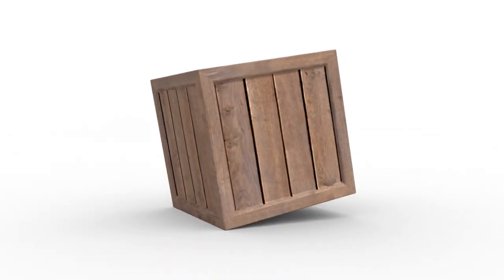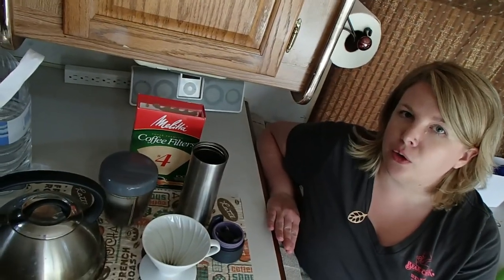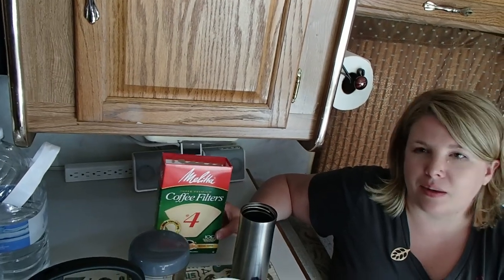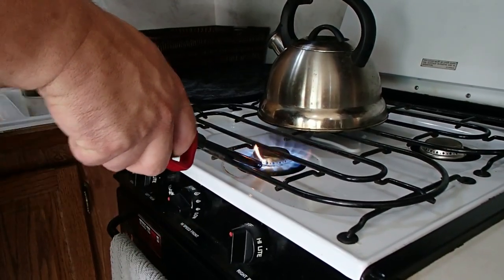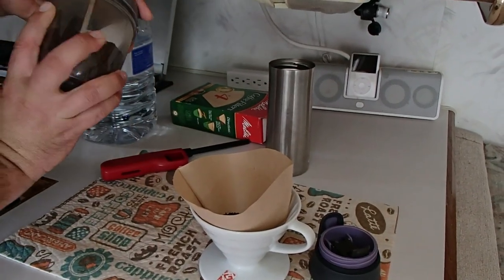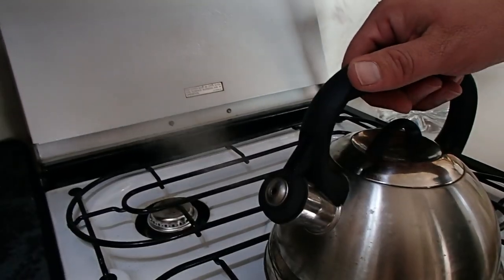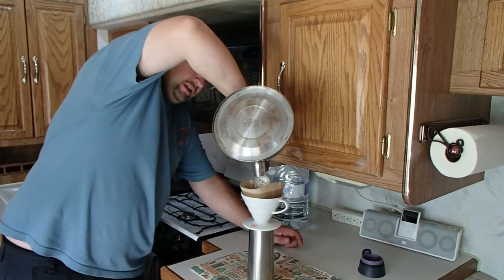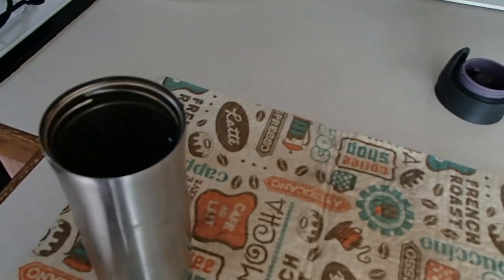Quick & Easy RV Coffee ~ No Electricity Required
Here's how we make morning coffee in our RV.  This pour over method does not require electricity, making it perfect for boondocking camping.  Learn how to make a rv coffee without running your generator.

SHOW US SOME LOVE & SHOP IN OUR AMAZON STORE

Hario Ceramic Coffee Dripper
Melitta #4 Cone Coffee Filters
Melitta #2 Cone Coffee Filters
Reversible Coffee Mat
Contigo Auto-seal Travel Mugs
Tea Kettle